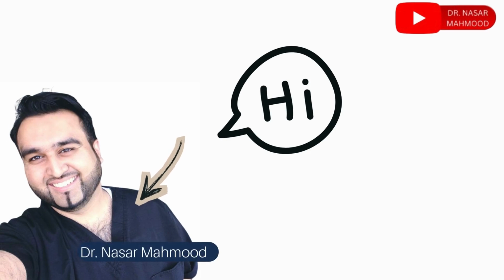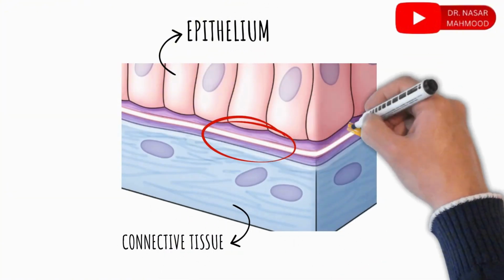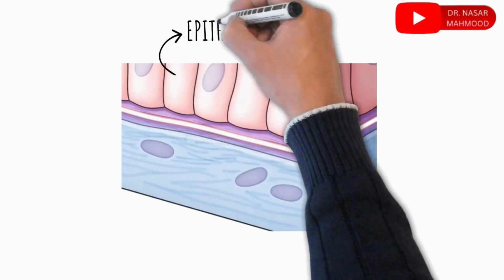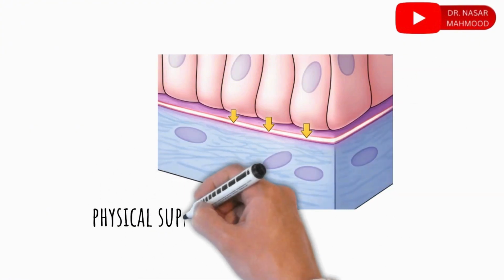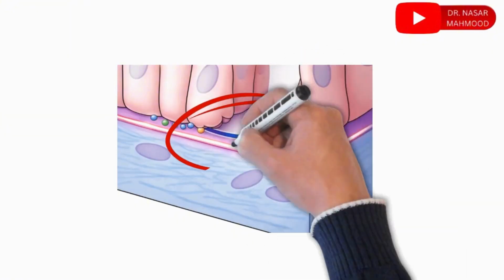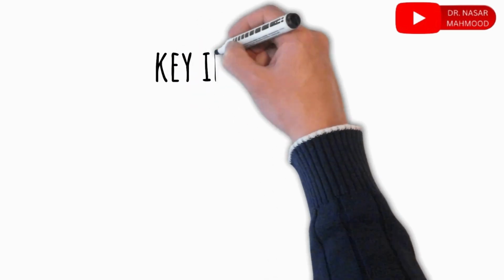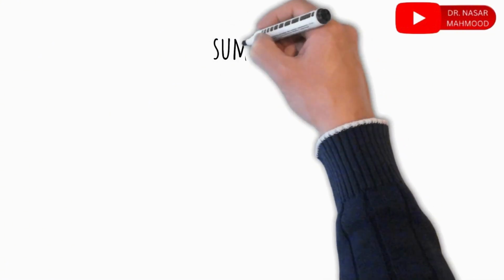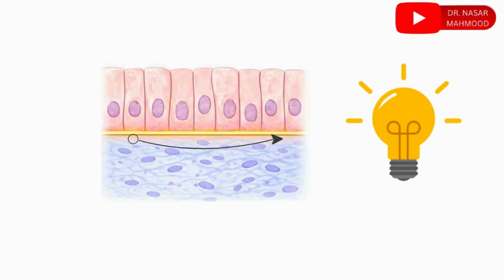Basement Membrane Histology Explained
Understand the basement membrane and how it connects epithelium to connective tissue.
This video explains its structure and function so you can recognise its role clearly in histology and exams.
Key concepts covered:
Location between epithelium and connective tissue
Two-part structure (epithelial + connective components)
Function: support, anchoring, and stability
Role as a selective barrier and filter
Importance in tissue repair and regeneration
How to identify it on histology slides
Functional significance in disease and pathology